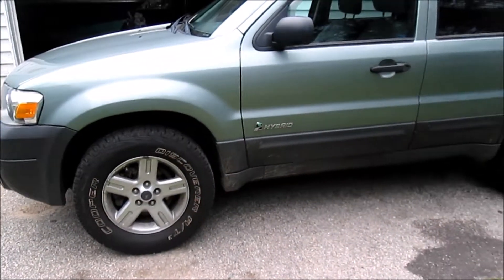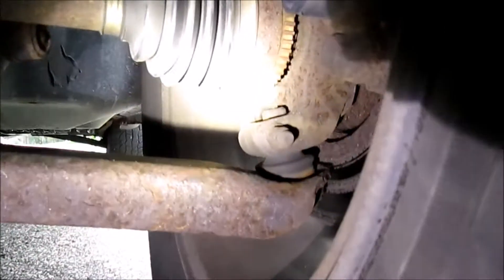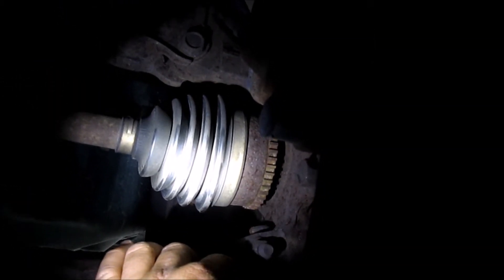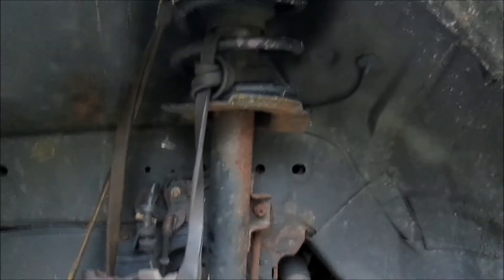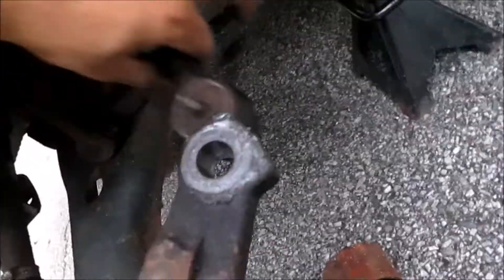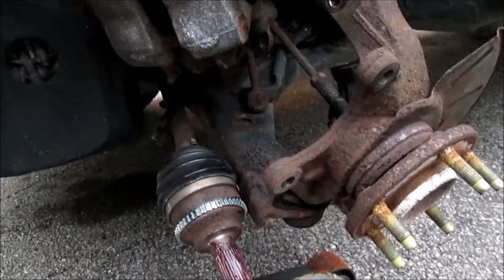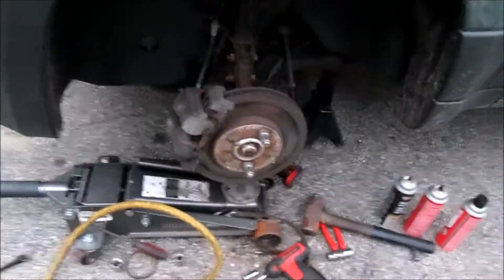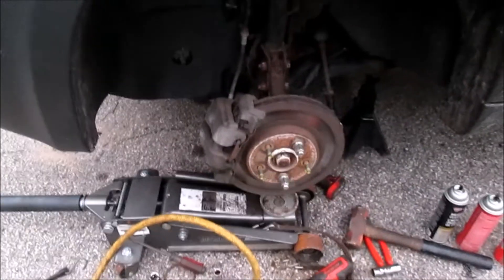Ford Escape ABS Tone Ring Replacement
Replacing a broken ABS tone ring on my 2006 Ford Escape Hybrid.  Non hybrid models are the same, as well as the Mercury Mariner and Mazda Tribute.